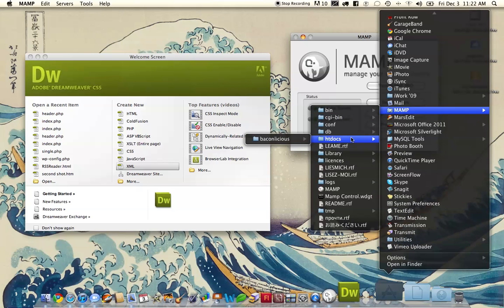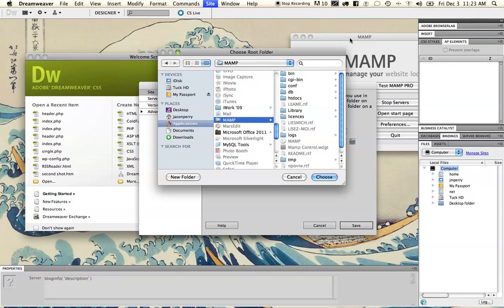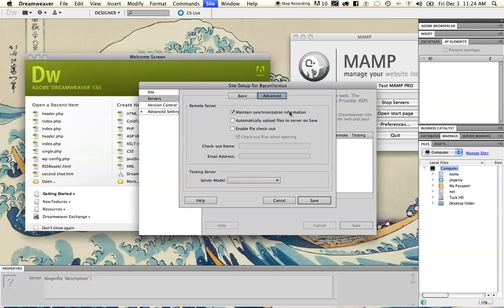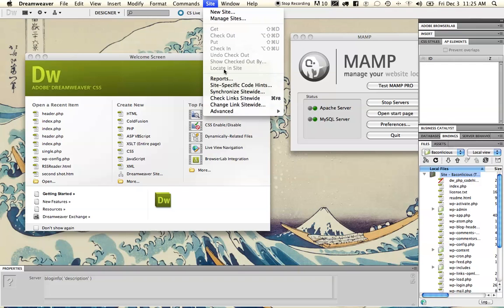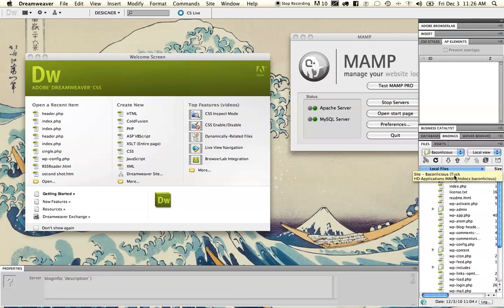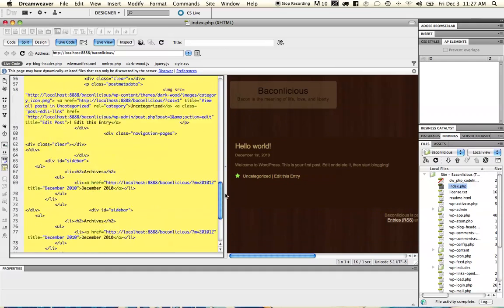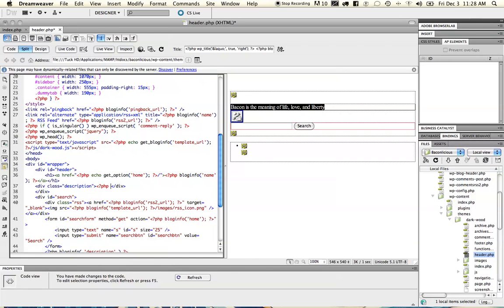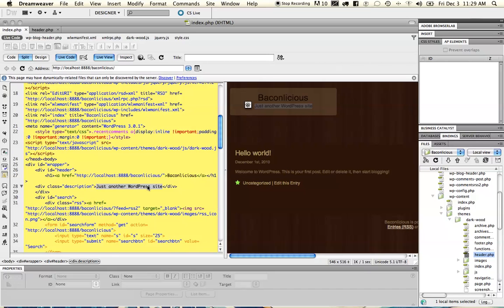Dreamweaver and WordPress